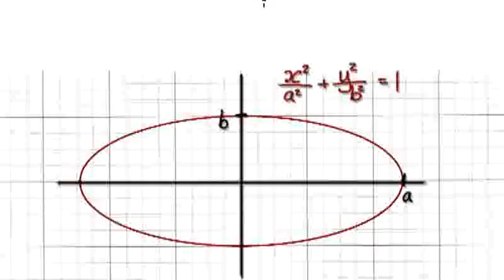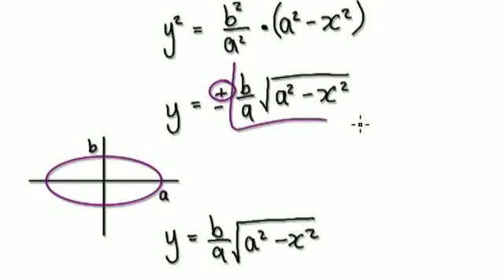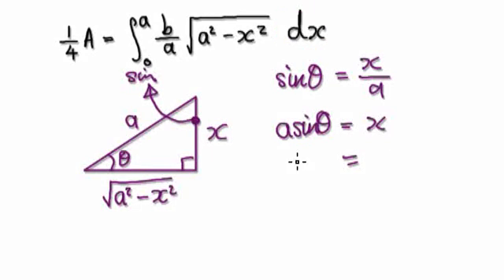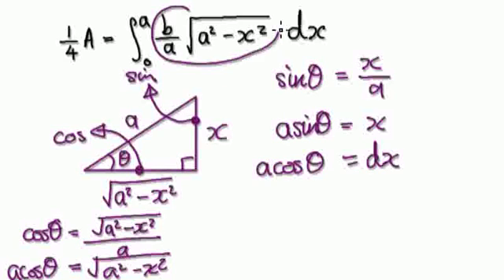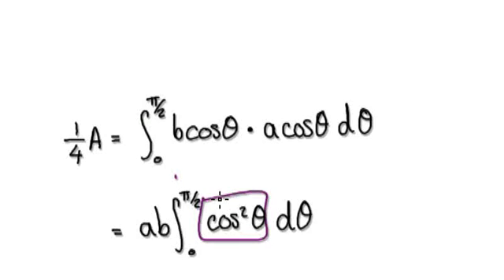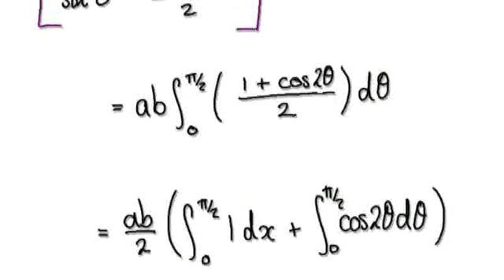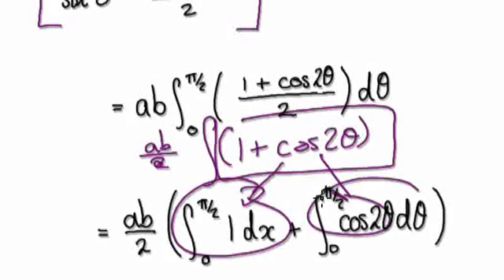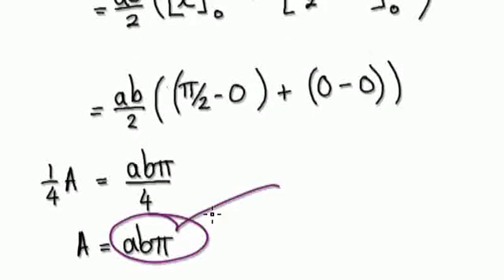Video 1969 - Area of an ellipse - Calculus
Area of an ellipse - Calculus
Integration Trigonometric substitution

Mistake In Video, time = 3.45, forgot "d thita"